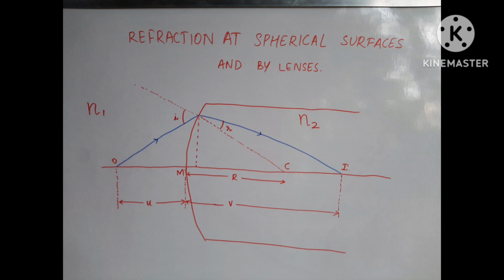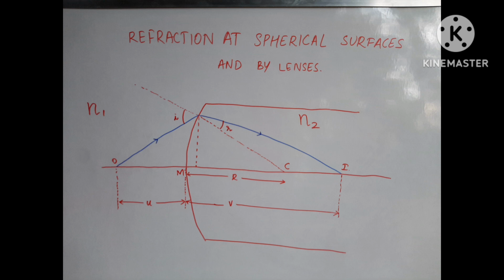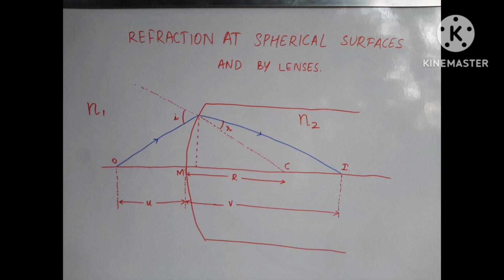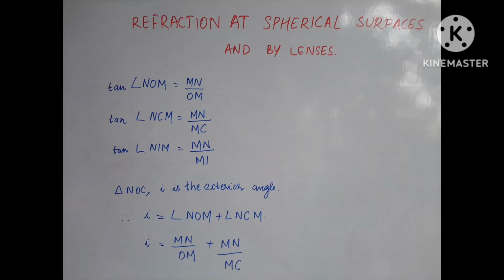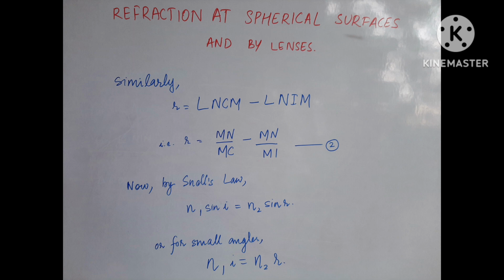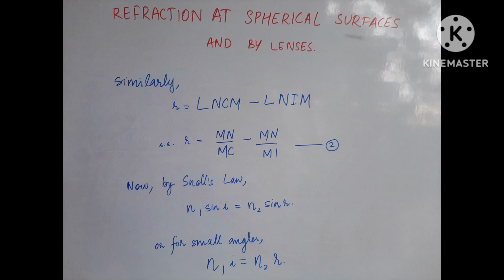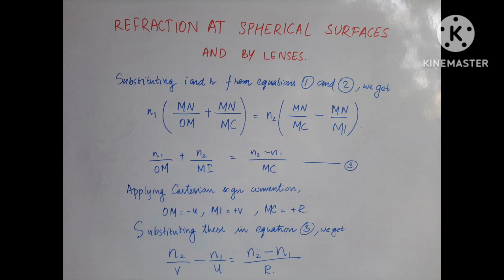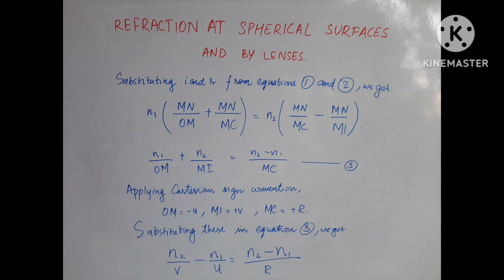refraction at a spherical surface ncert Physics XII 9.5.1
ncert Physics XII Ray Optics and Optical instruments 9.5 refraction at spherical surfaces and by lenses
9.5.1 refraction at a spherical surface explained